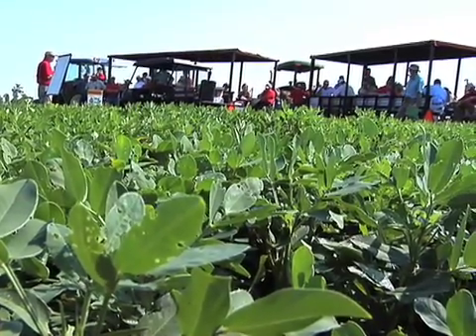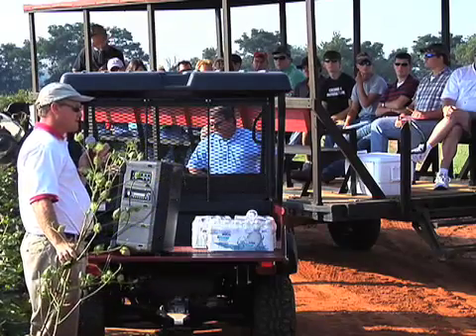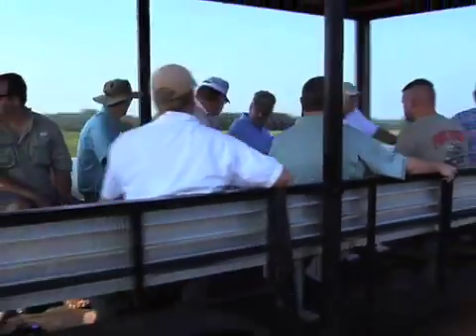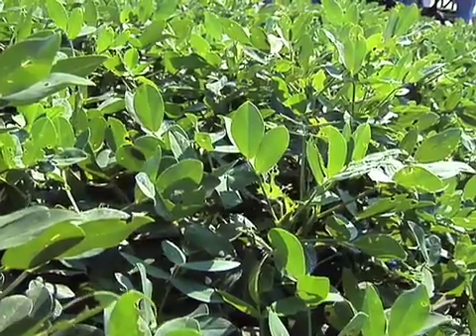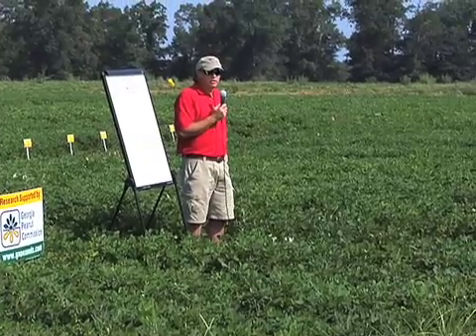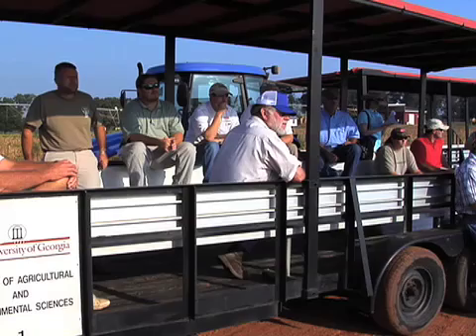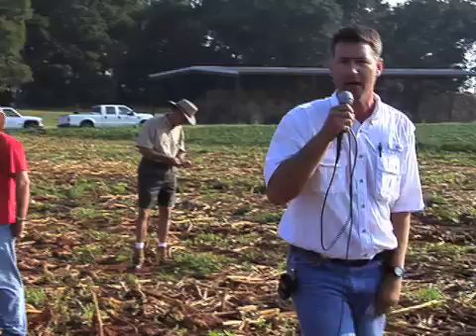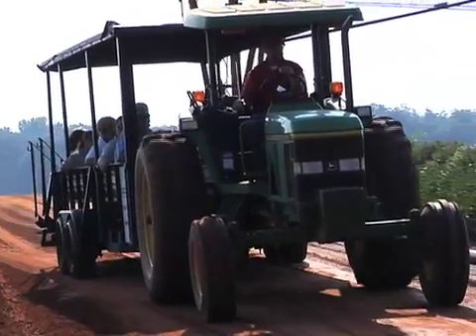Peanut Research at UGA Plains Experiment Station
Good research is the key for insuring a strong agricultural industry.  Researchers at the University of Georgia are busy studying new varieties and better techniques that farmers can use to boost their bottom line.  The Monitor's Mark Wildman visited one research farm in Plains where local growers got an opportunity to see some of these research projects up close.